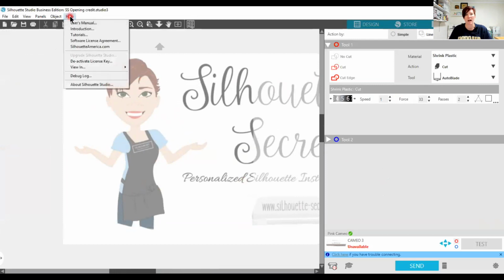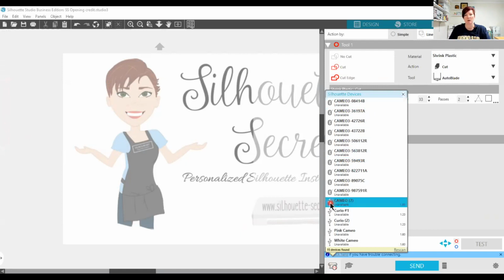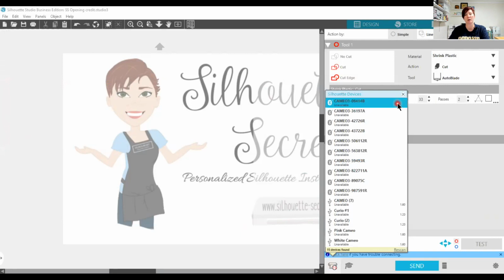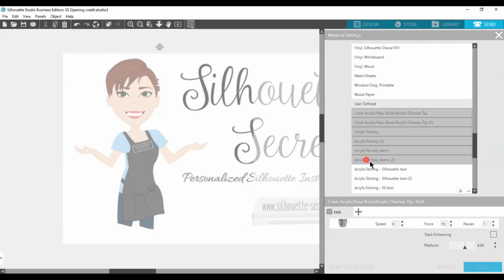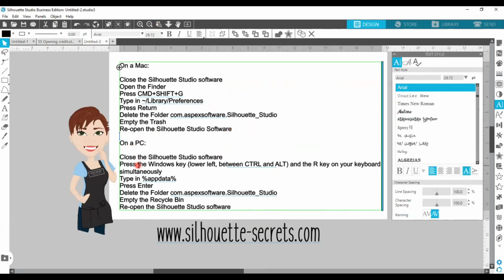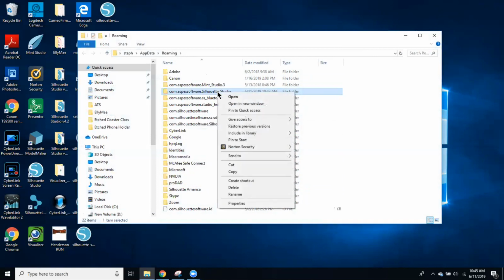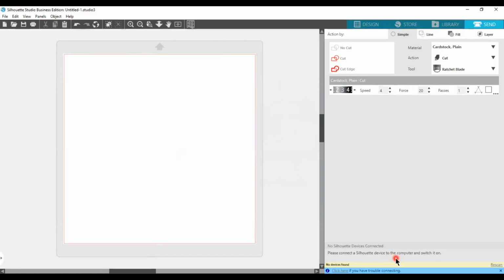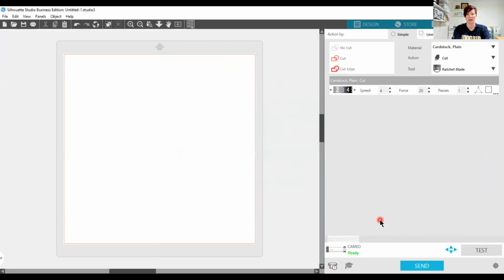ATS Clear machines video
Clearing out the machine history in the Silhouette Studio v4.2 software. This video has suggestions of what to do before clearing out the history and how to clear the history by following the instructions on the Silhouette America website.